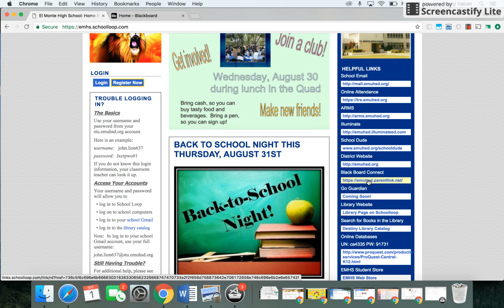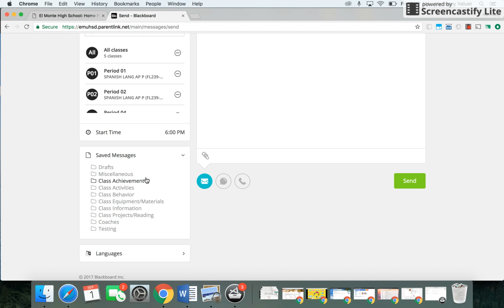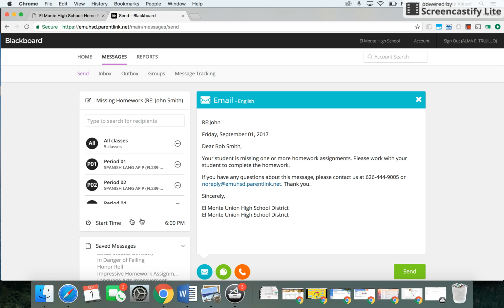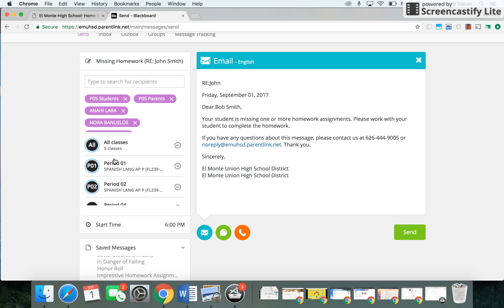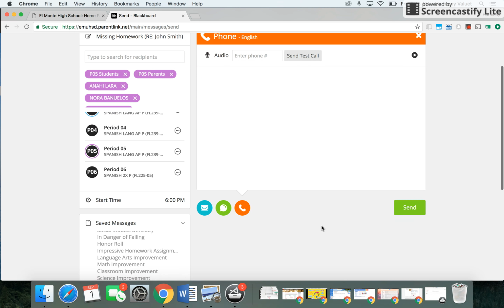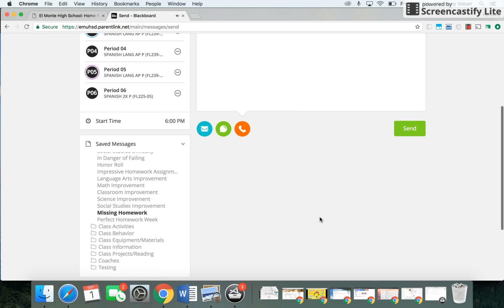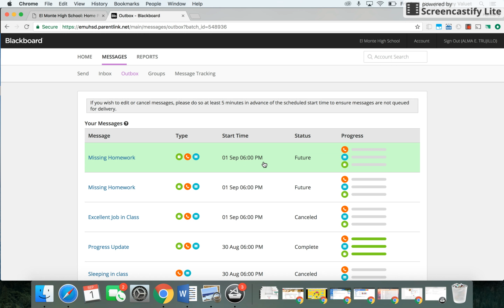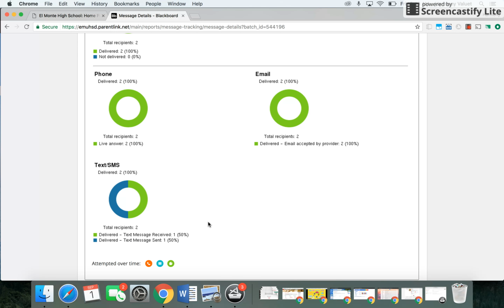Sending Pre Made Messages in Blackboard Connect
How to send a pre-made message in Blackboard Connect